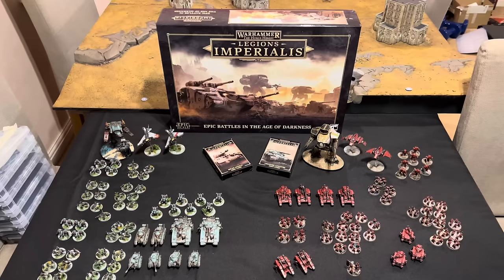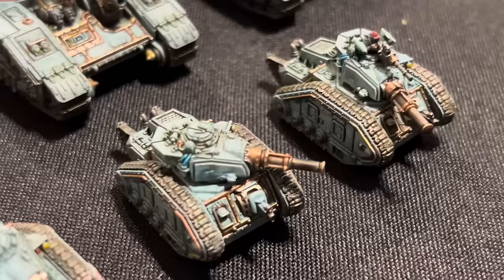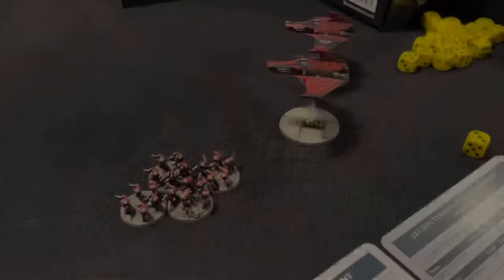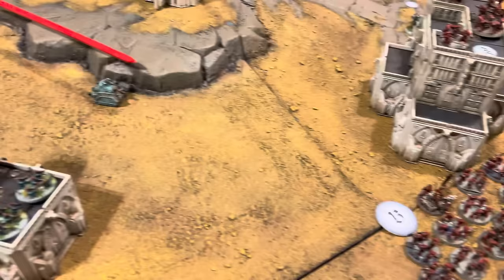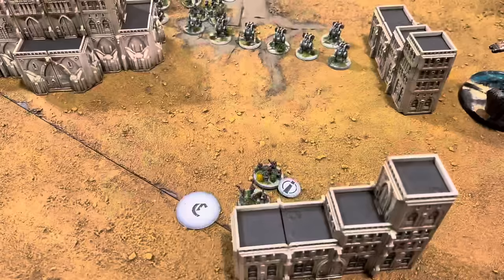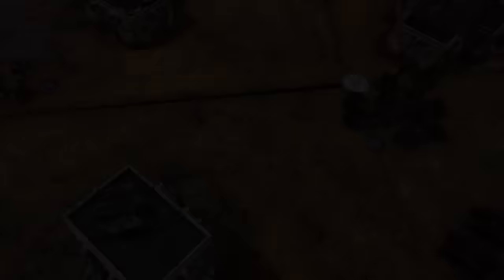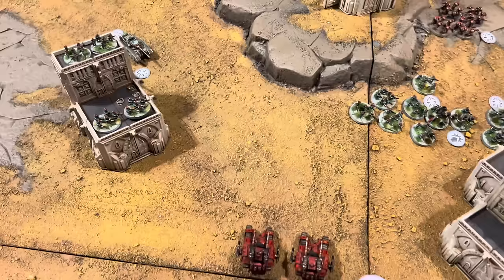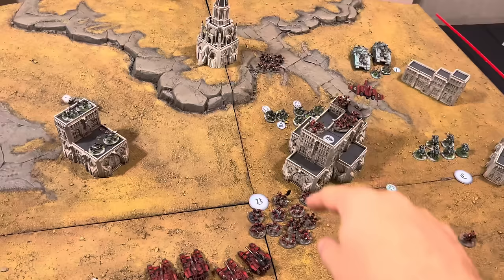Legions Imperialis Battle Report: Blood Angels Vs. Solar Auxilia. Let’s play Legions Imperialis!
Hi all.
We were fortunate to receive a review copy of Legions Imperialis, for review. We pitted the Blood Angels 5th Company against the 74th Securran Janissaries in our first YouTube Battle Report of many.

It’s a great game!